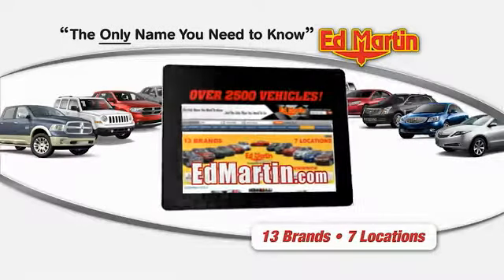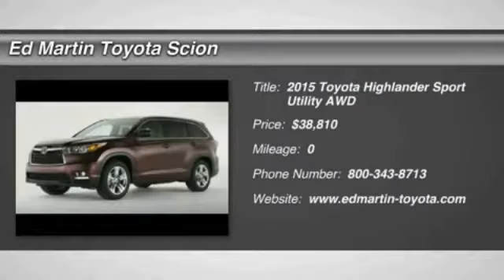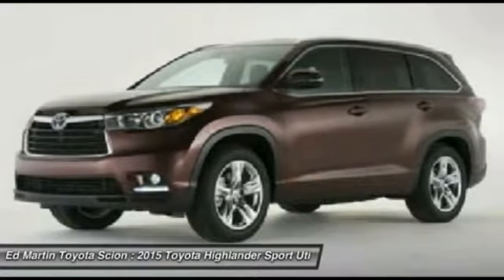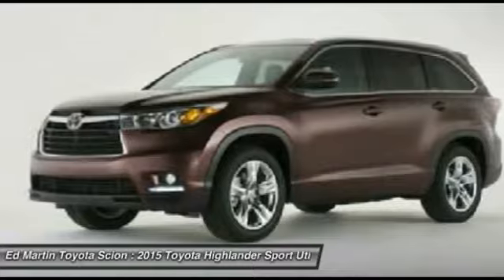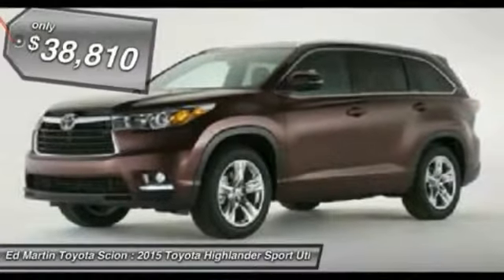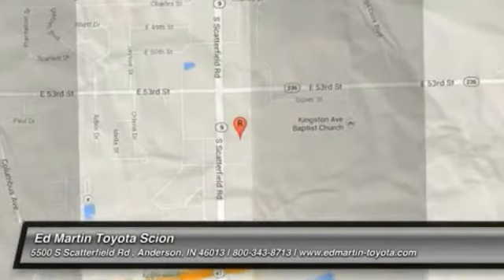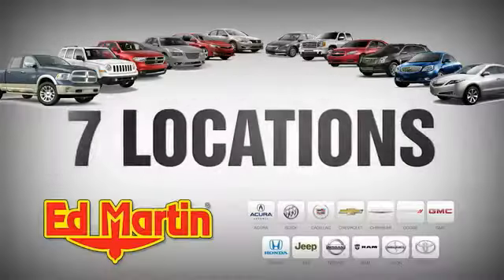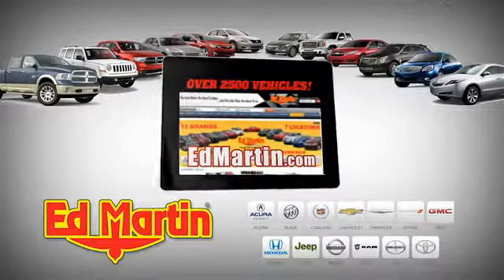2015 TOYOTA HIGHLANDER Anderson, IN 681247